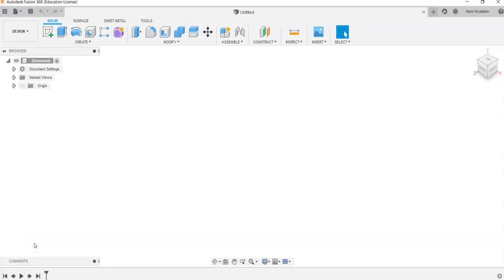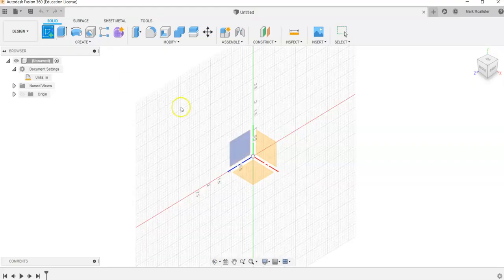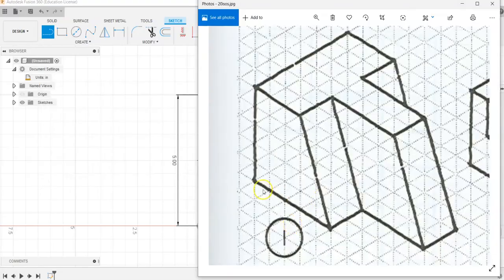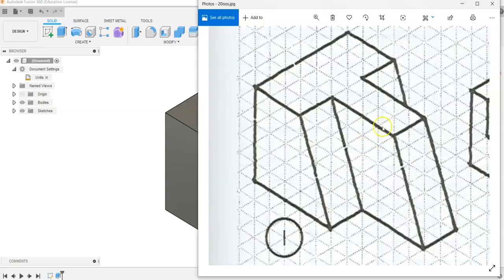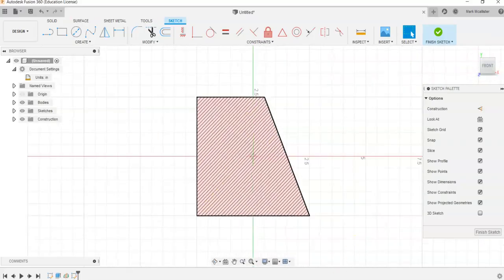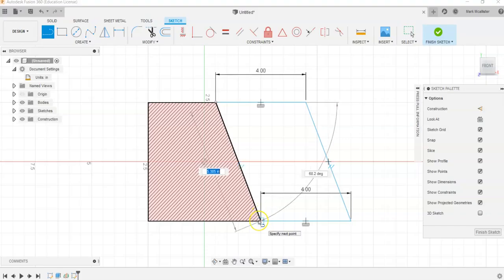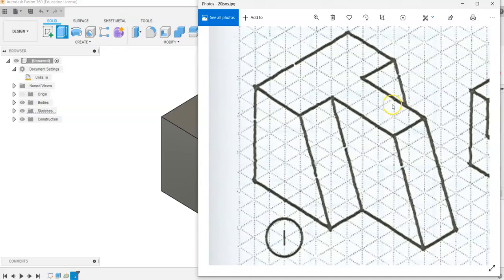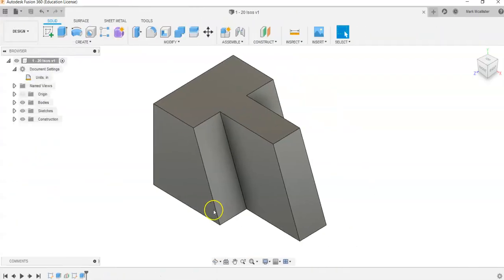Autodesk Fusion Tutorial - 3D Modeling - 20 Isos Project - Solid Model #1